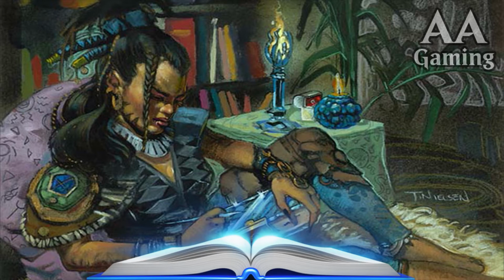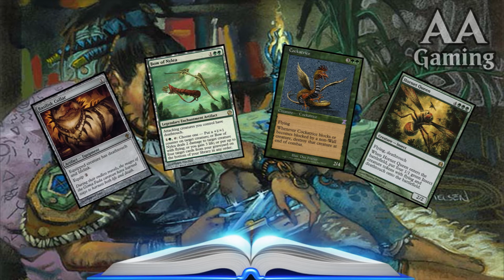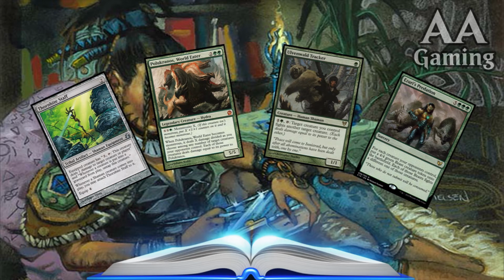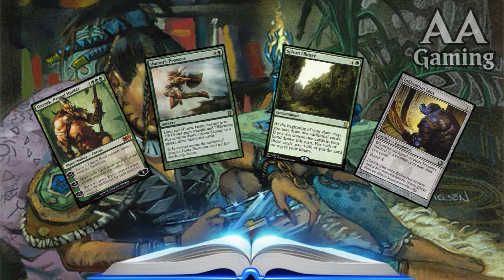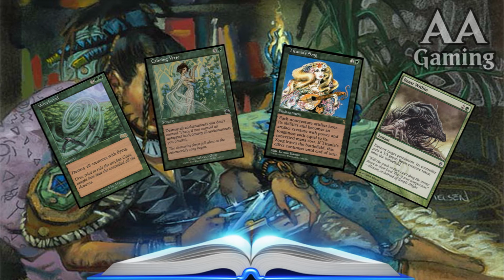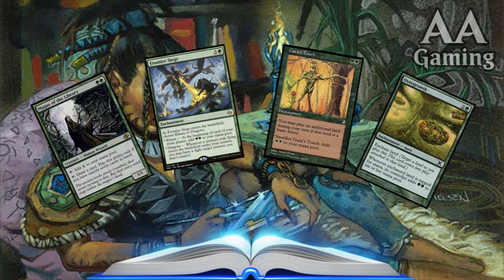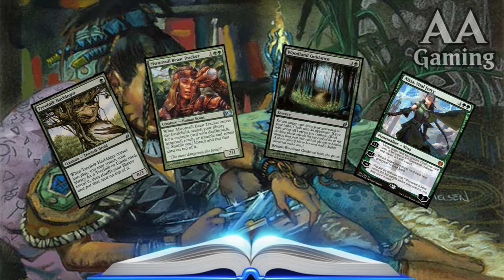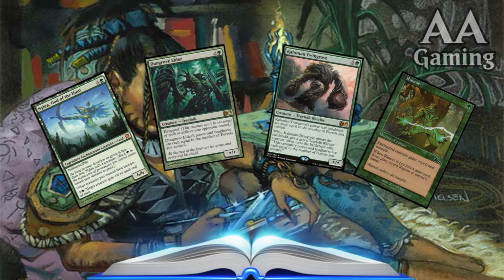The Rhystic Study: Episode #4 - Rhonas the Indomitable Deck Tech - Mono Green Control???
Something I've wanted to do for a looong time, thanks for your feedback!

Dark Titan Enterprises:

Check us out on Twitter! (@AAGaming5)